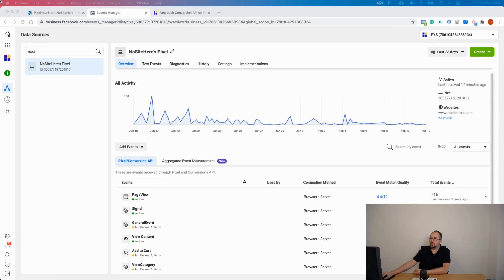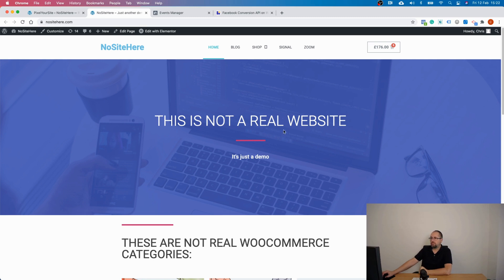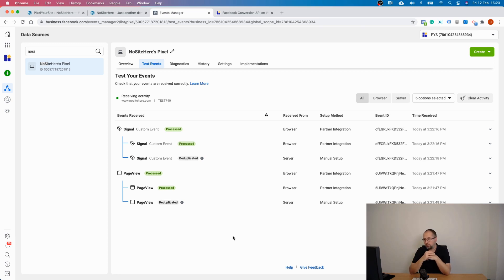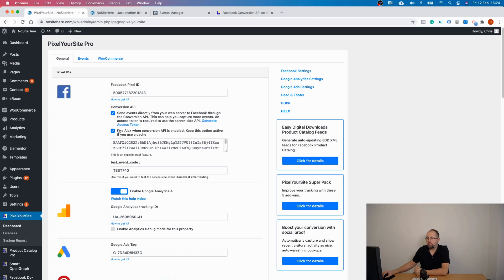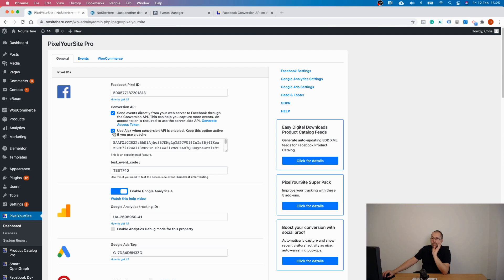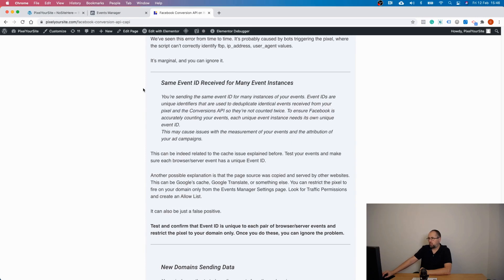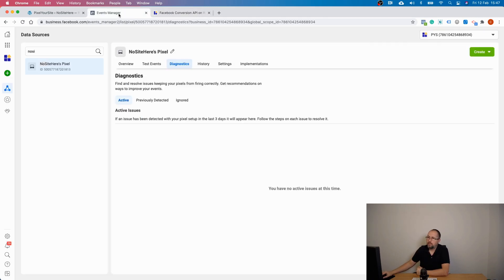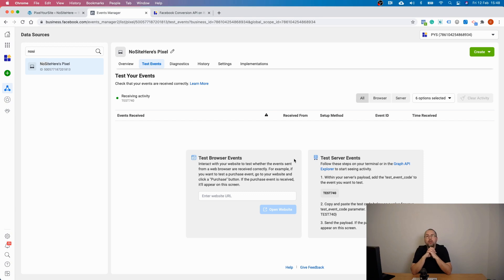How to TEST Facebook Conversion API (CAPI) Events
Test CAPI Events inside your Events Manager, learn about deduplication and how to check if the Event ID is unique, find out about the most common issues with CAPI Events.